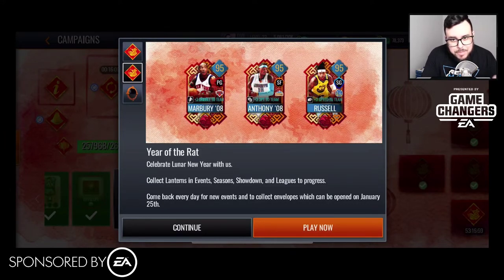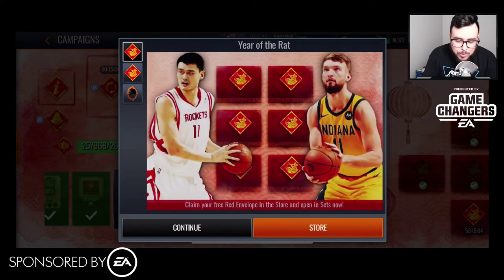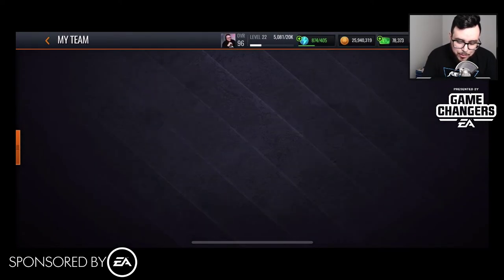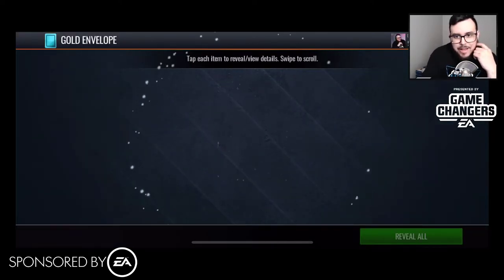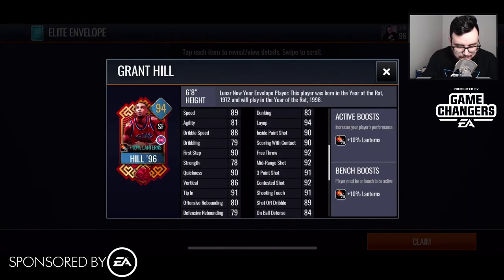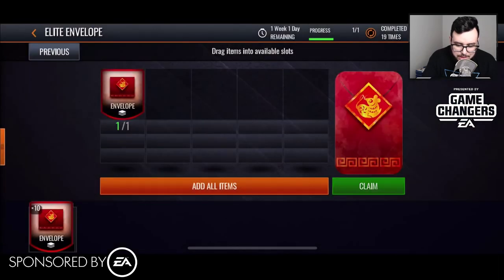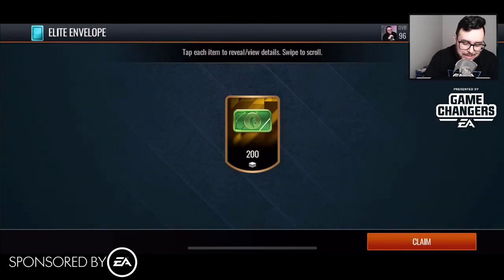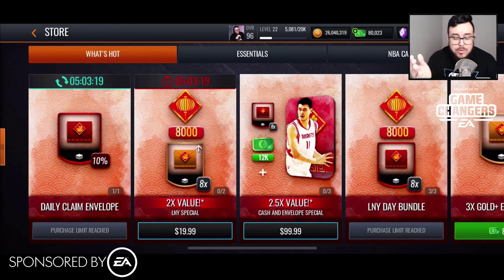ELITE ENVELOPE PACK OPENING | NBA Live Mobile S4 Ep.10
Devices:
iPhone 11 Pro Max (iOS)
Galaxy S10+ (Android)